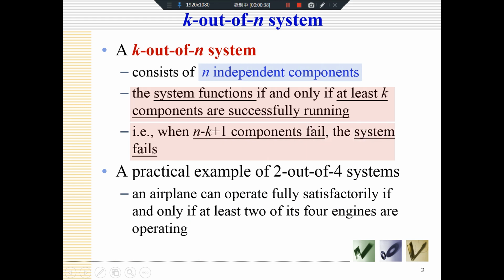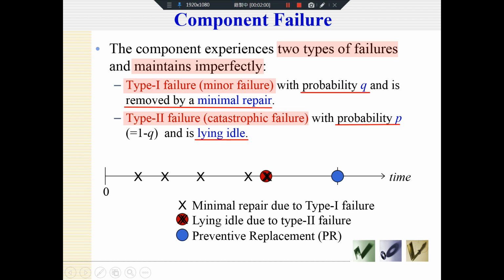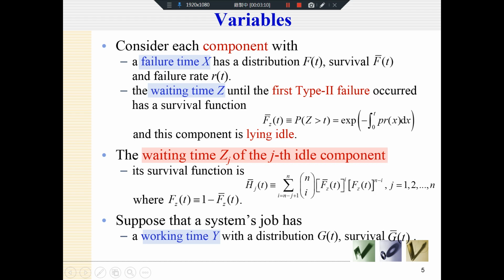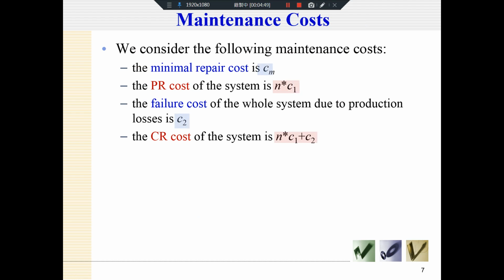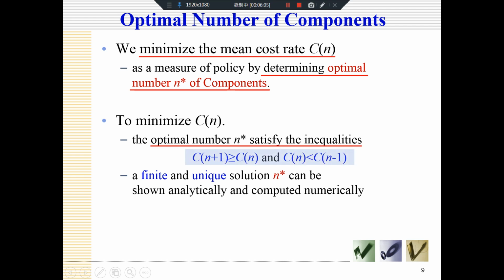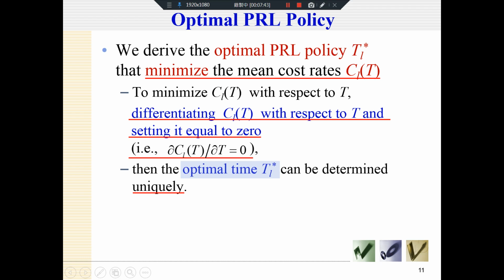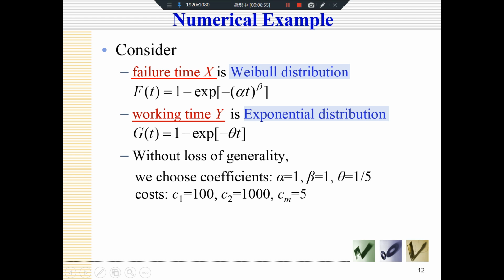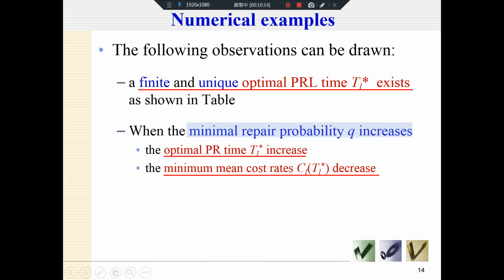An Optimal Maintenance Policy For A k out of n System Under Preventive Replacement Last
Presenter: Yen-Luan Chen
Institution: Takming University of Science and Technology, Taiwan
Presentation Slides:
Title: An Optimal Maintenance Policy For A k-out-of-n System Under Preventive Replacement Last